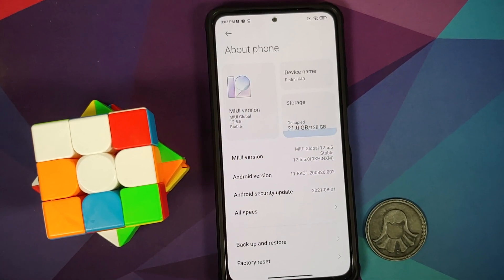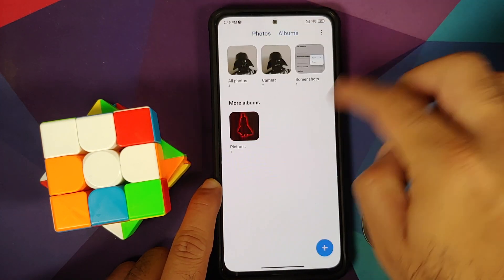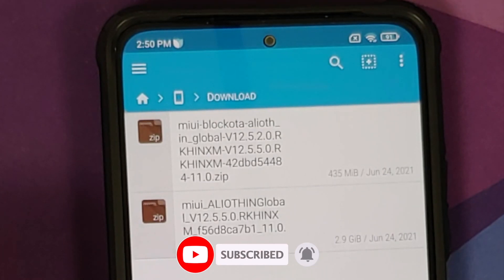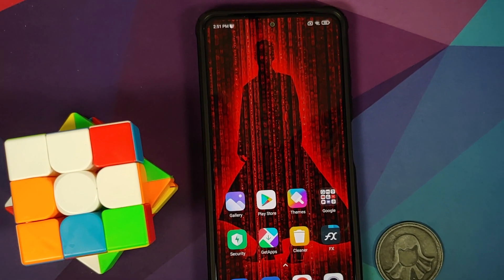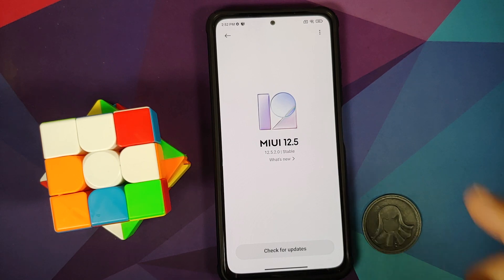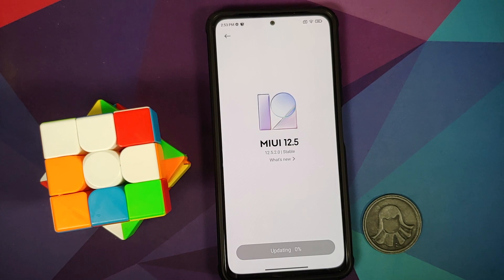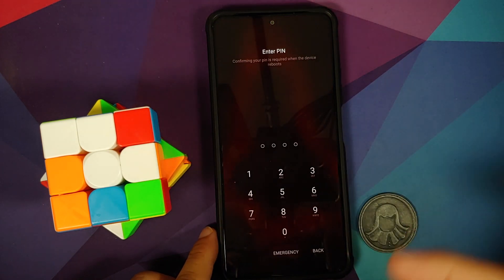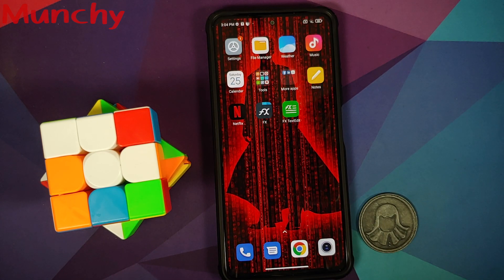Xiaomi Mi 11X | Install Official Miui 12.5.5.0 Enhanced Edition | NO Data Loss | NO TWRP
Do you want to learn how to install the official stable Miui 12.5 Enhanced Edition (Miui 12.5.5.0) on the Xiaomi Mi 11X and Poco F3 without data loss and without a custom recovery like TWRP? In this detailed video tutorial we will show you how to install official stable Miui 12.5 Enhanced Edition (Miui 12.5.5.0) on the Xiaomi Mi 11X and Poco F3 without data loss and without a custom recovery like TWRP.

Poco F3 & Xiaomi Mi 11X Official Miui 12.5 Enhanced Edition Download Links
**Xiaomi Mi 11X Download Official Miui 12.5.5 Enhanced Edition**
Xiaomi Mi 11X Official Stable Miui 12.5.5 Enhanced Edition (Full Recovery ROM)
Filesize :- 2.9G
md5 :- f56d8ca7b1183b966cd05a7513bc767e

Xiaomi Mi 11X Official Stable Miui 12.5.5 Enhanced Edition (Incremental OTA for those on 12.5.2)
Filesize :- 435M
md5 :- 42dbd544846ed5e4c5a140b79a8e2115

**Poco F3 & Xiaomi Mi 11X Root & TWRP Important Videos**